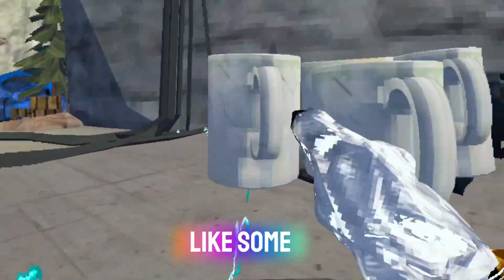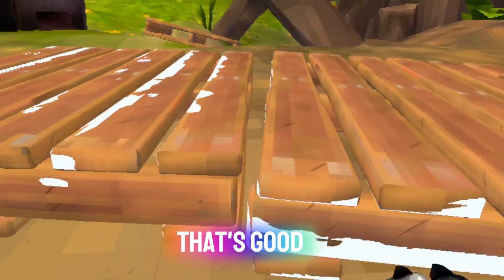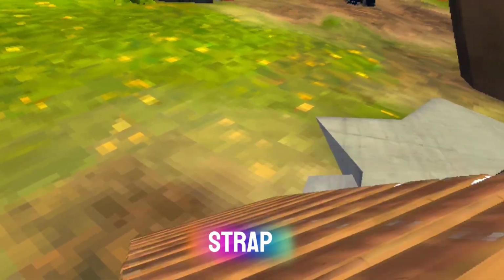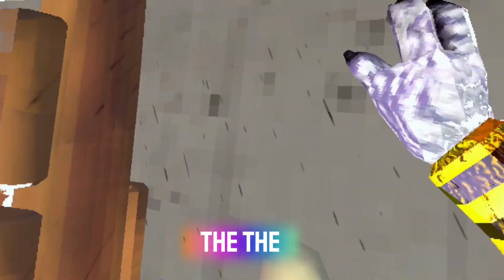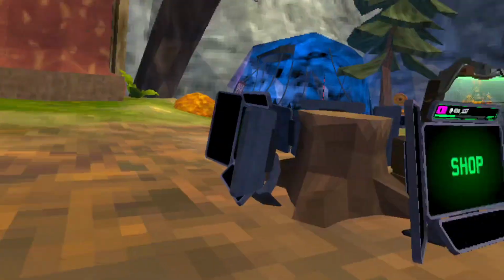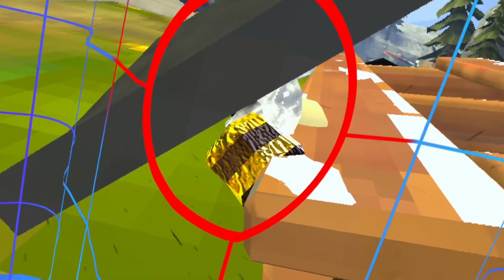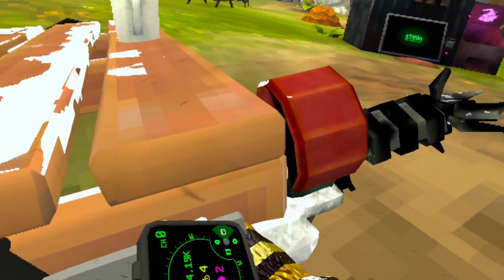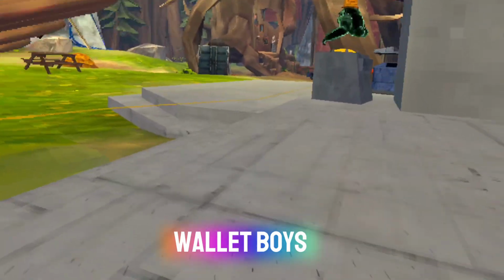Making a (kinda trash) car in animal company!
I'm a goop rookie.